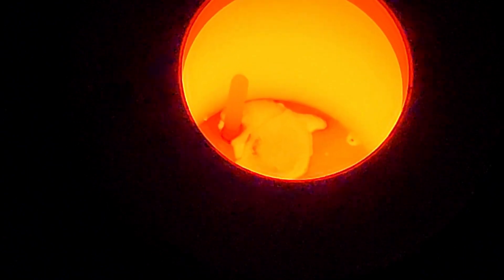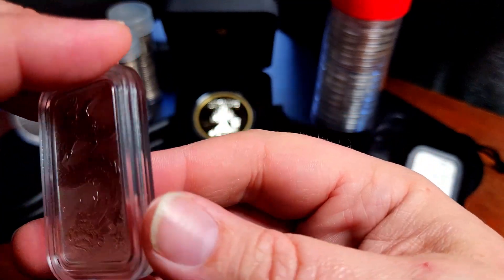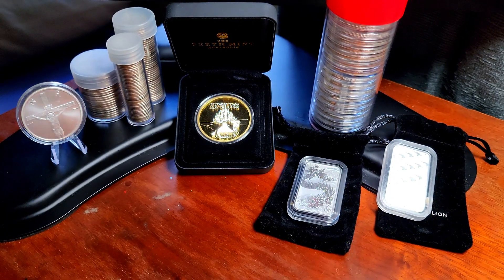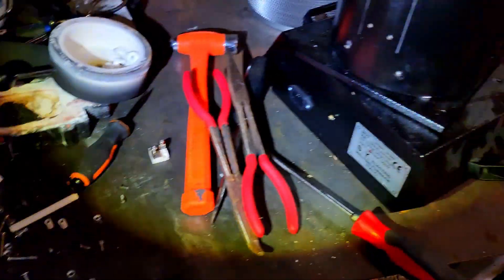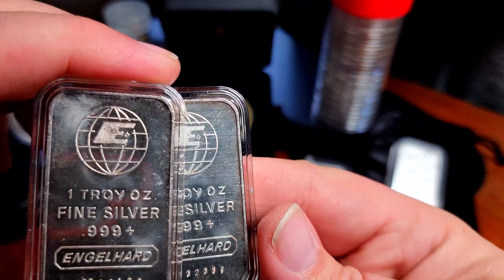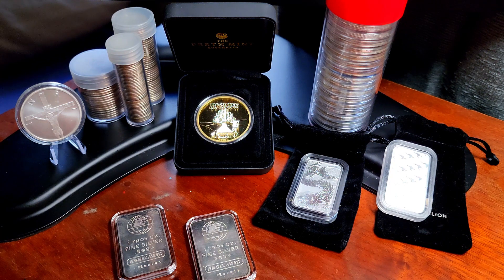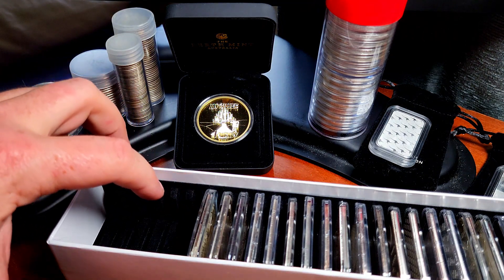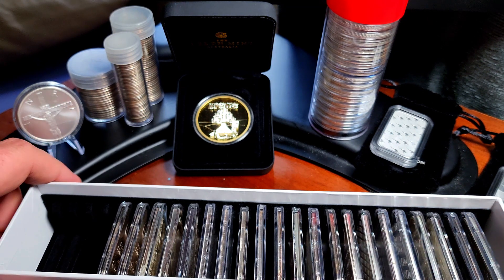Can a Silver Pour go any worse ? - Silver Stacking Week 34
Such a busy week and had a disastrous silver pour !!
Thank goodness its over

I hope you are ready... Ready to see what's next...
So sit back, grab your popcorn and join me on.

My Silver Journey

Mailing Address:
MSJ

Power banks
Tripod 1
Tripod 2
Large Coin Stands
Small Coin Stands
Community Sticker Book
Community Card Book
Wireless Mic
Mats for Background
Cotton Gloves
Coin Microscope
Guardhouse Box for 25 1oz bars
Guardhouse Box for 50 1oz bars

Sticker Mule is where I get my channel products made.
Great Products at reasonable prices and new deals on a regular basis
Follow this link to get $10 off your first order